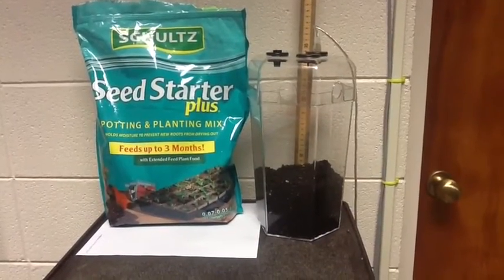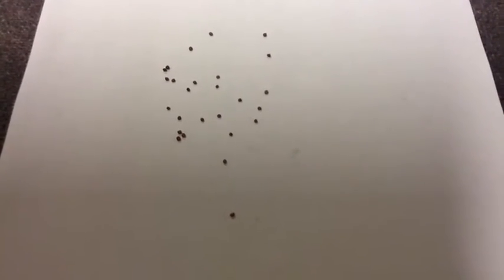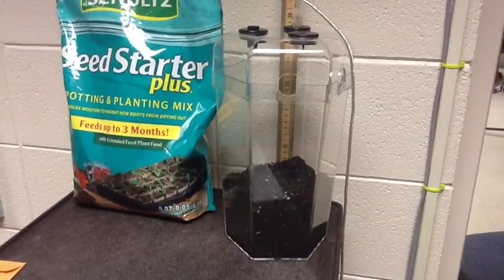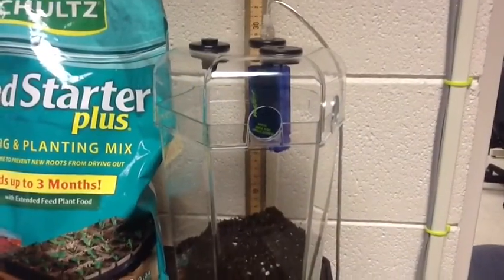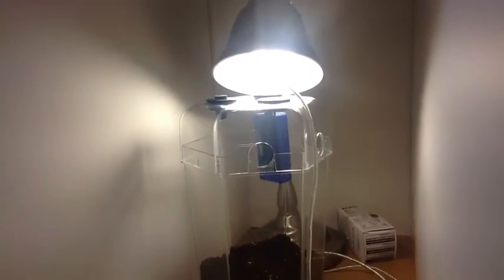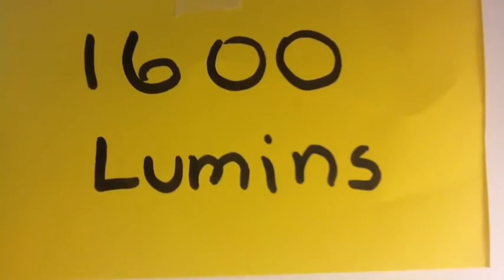Ecozone Set Up